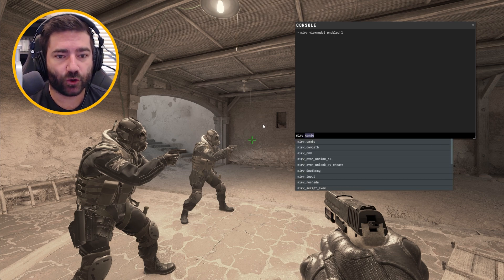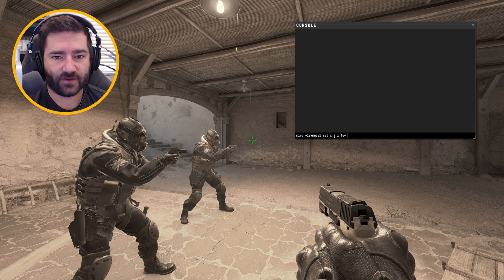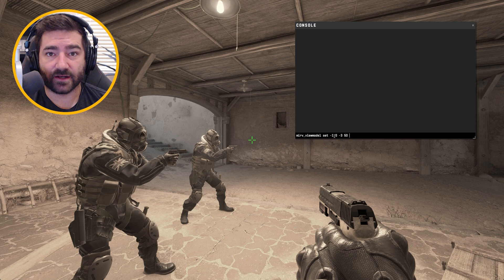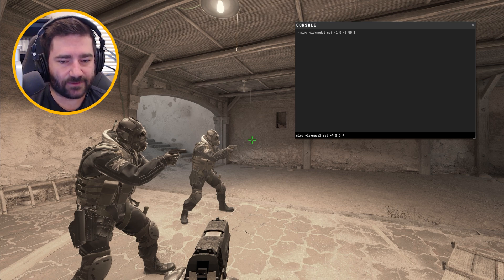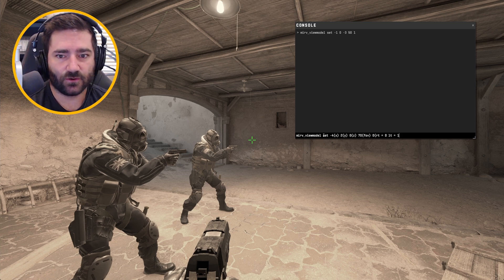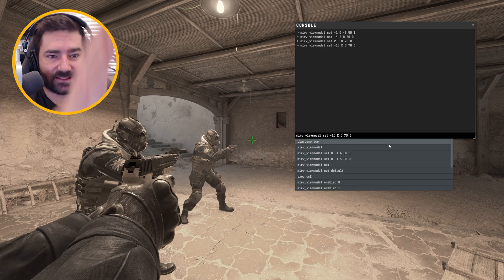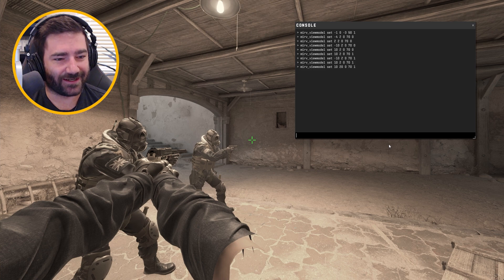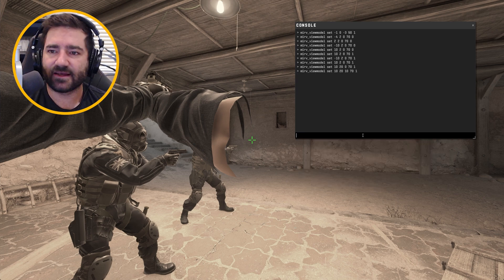Customize your viewmodel in CS2 demos with HLAE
💗Patrons💗
Sean M 🔥 Jason Gao 🔥 Gavin Silver 🔥 Jacob 🔥 TonyRona 🔥 Jamma 🔥 Bryan Kennedy 🔥 Dwight 🔥Blazetyx 🔥 Dominik Tugend 🔥 Tommy W